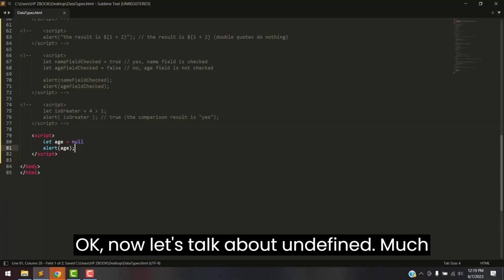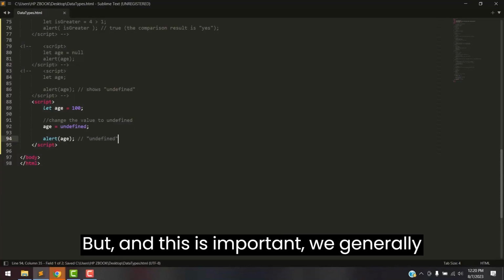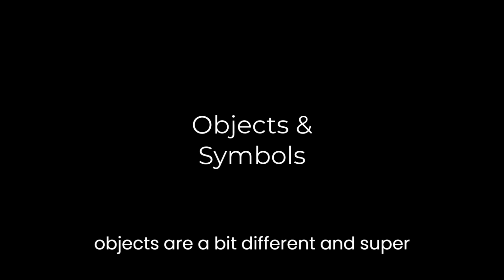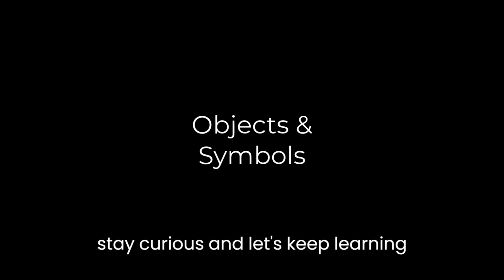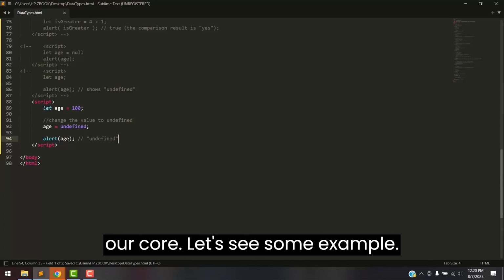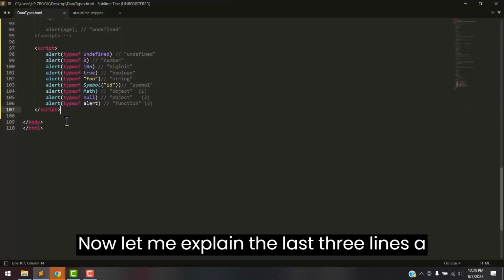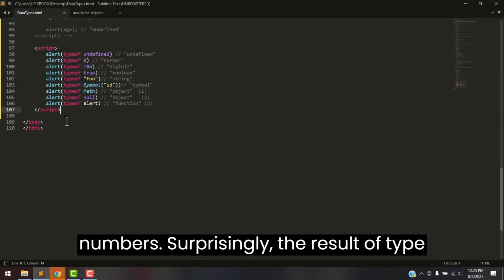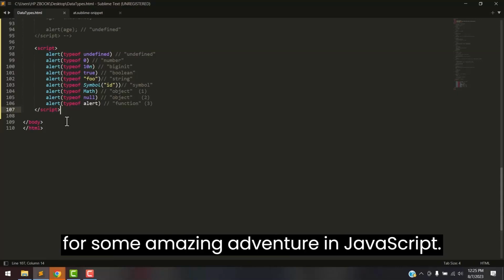Data Types Part 2